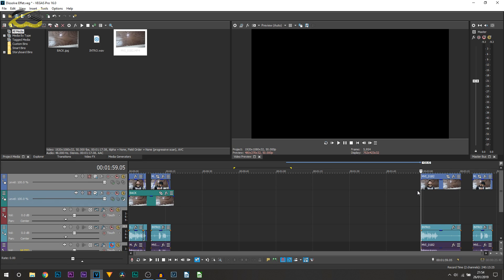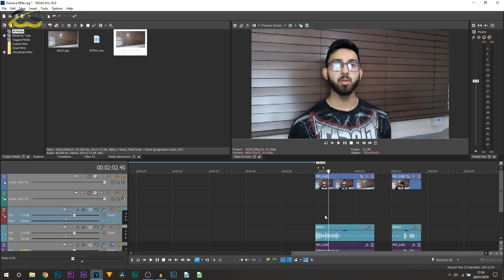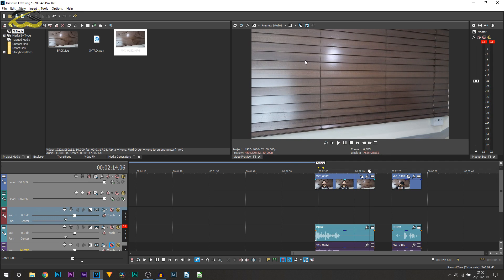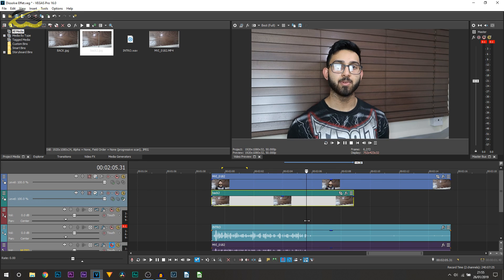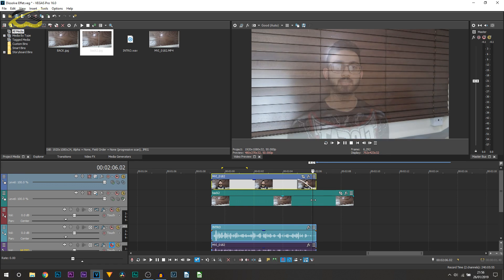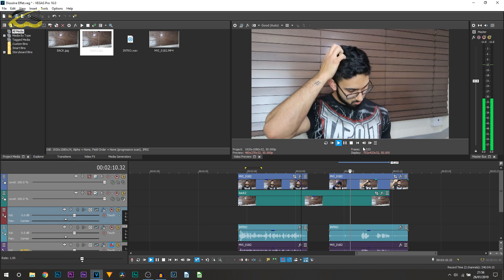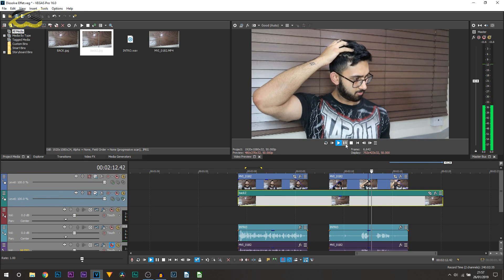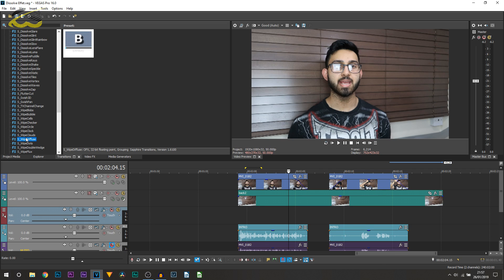Vegas Pro 16: Dissolve Effect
In this video, I will be showing you how to create dissolve effect on yourself in Vegas Pro 16! I recommend you to use a tripod and DON'T KNOCK IT! Be aware of the lighting and any objects in frame, you will need to try your best to keep it the same. It's super simple to create, as long as you keep the footage simple.